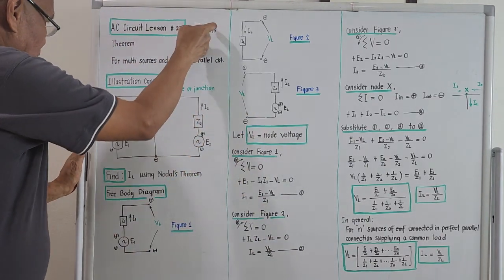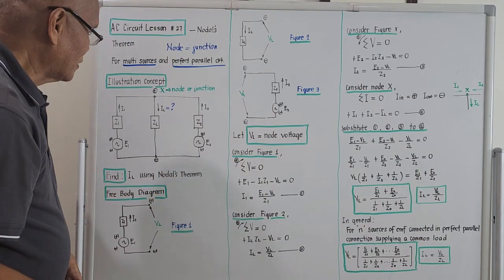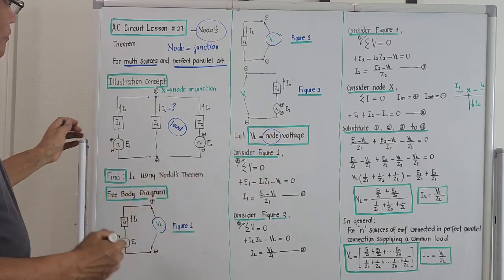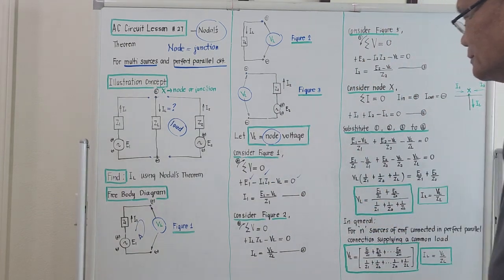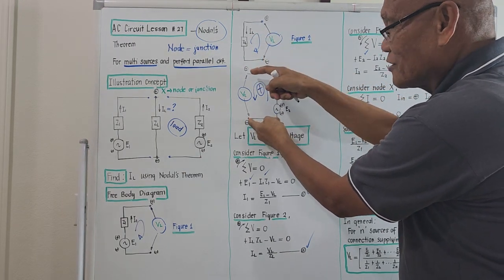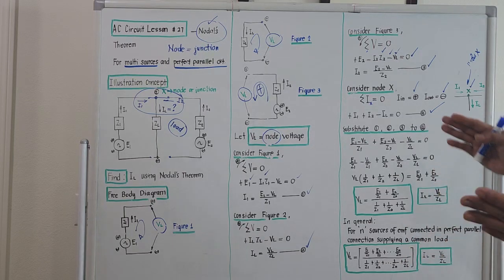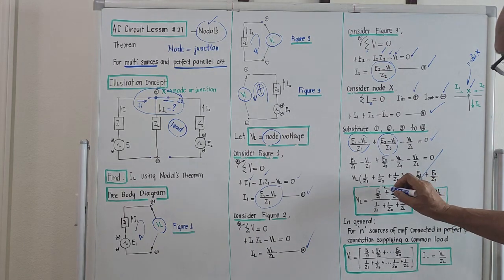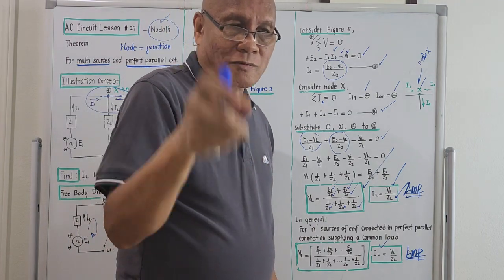AC Circuit Lesson #27 _ Nodal's Theorem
Nodal's theorem concept